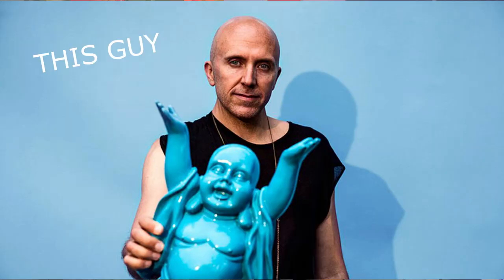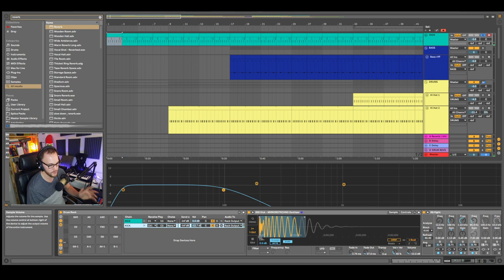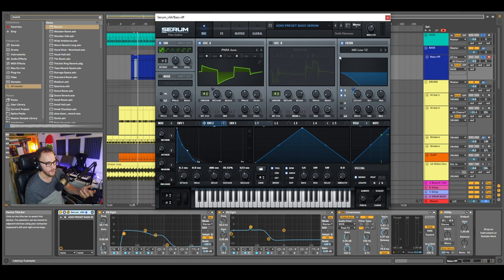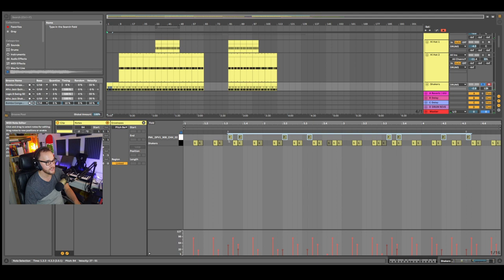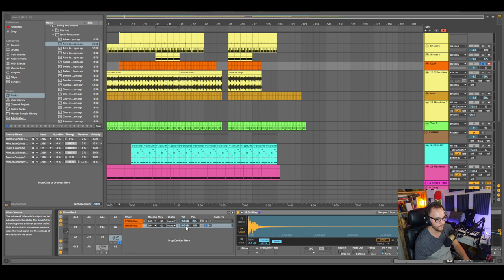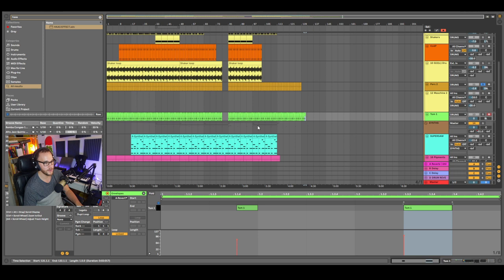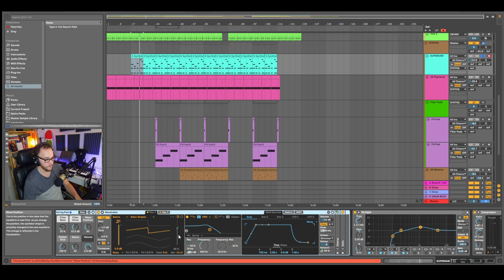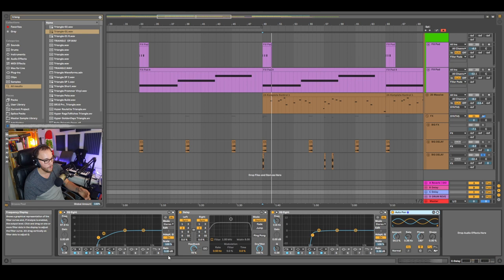How to Make Deep House Like All Day I Dream (Lee Burridge, Volen Sentir) *Project Download Included*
👉 What you will learn: 👇

🎛️ Mixing & Mastering
🔊 Sound Design
🎹 Songwriting & Arrangement

0:00 Intro
1:16 Kick
5:43 Bassline
10:50 Hats and Shakers
18:59 Clap
25:05 Main Percussion
28:50 Pads and Melodies
37:20 Lead Melody
39:21 Finishing Touches and Playback